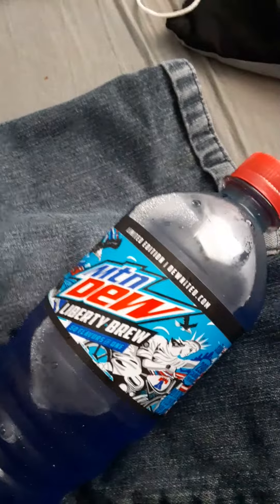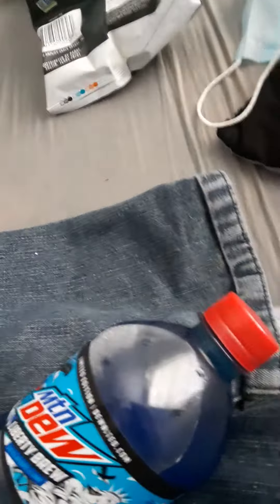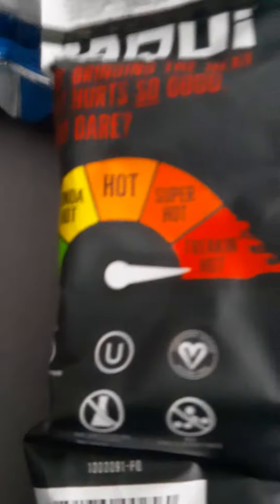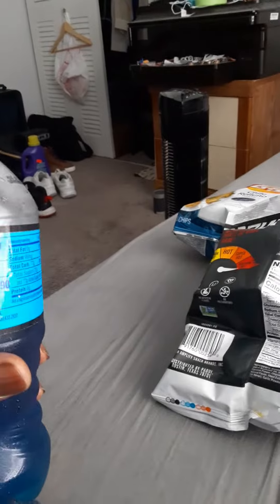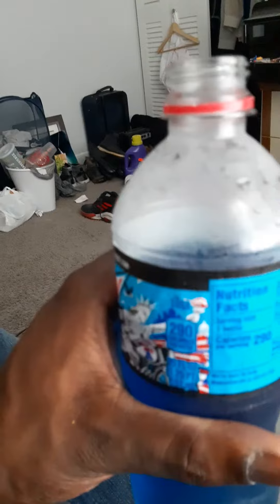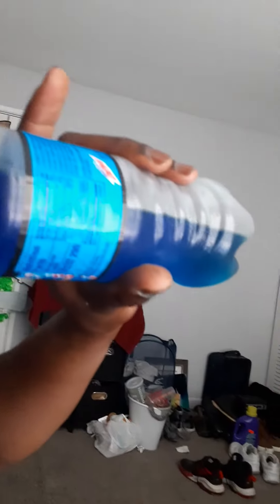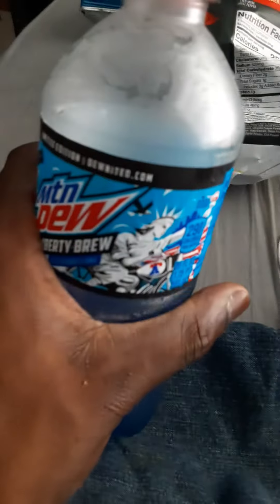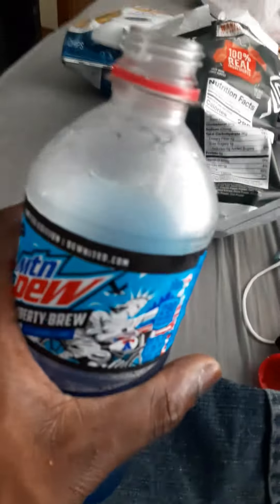Mountain Dew "Liberty Brew" review!